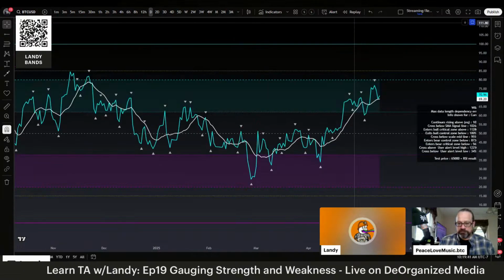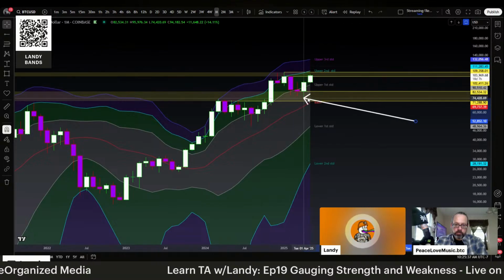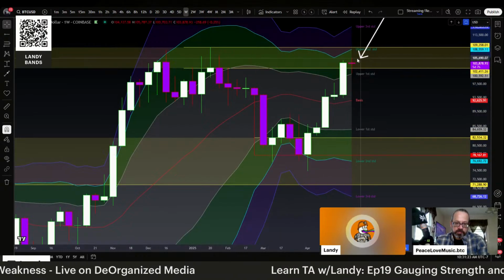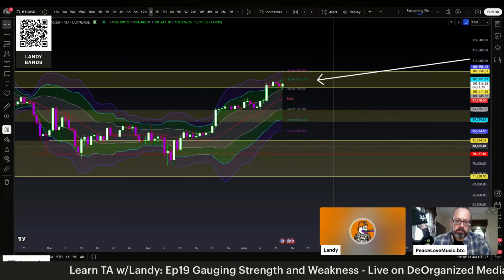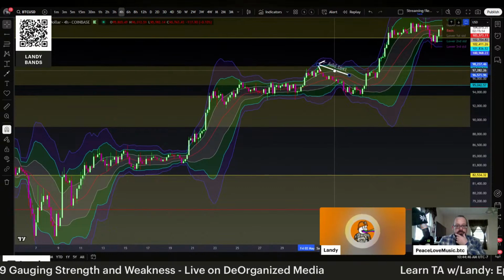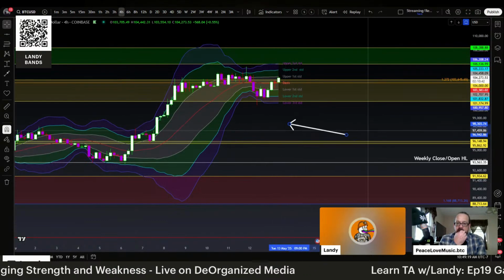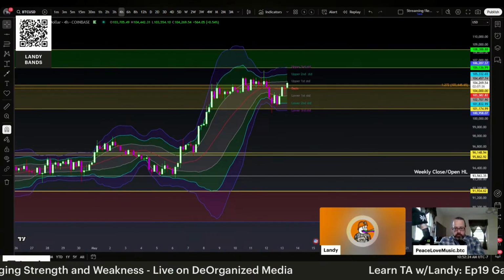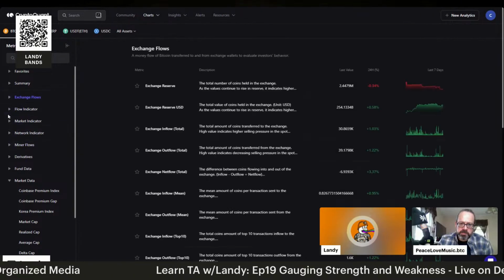Learn TA w/Landy: Ep 19 Gauging Strength and Weakness | BTC | Charts | Analysis | Trading View | STX